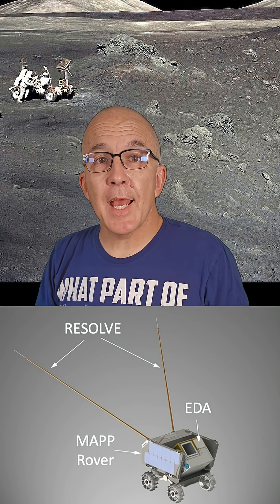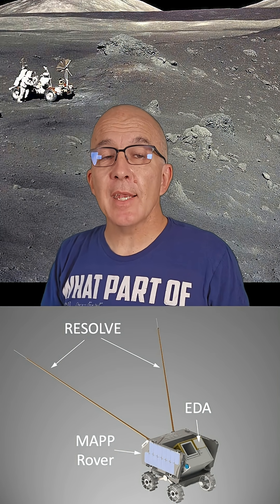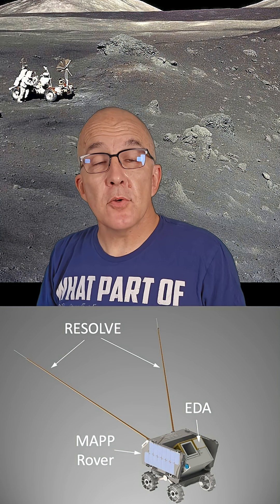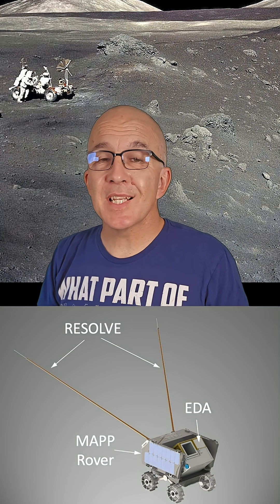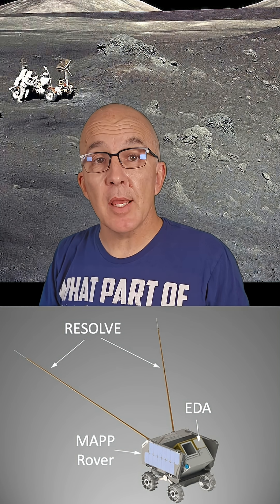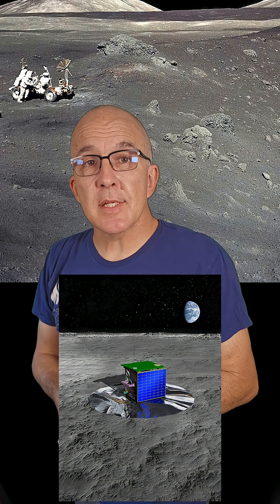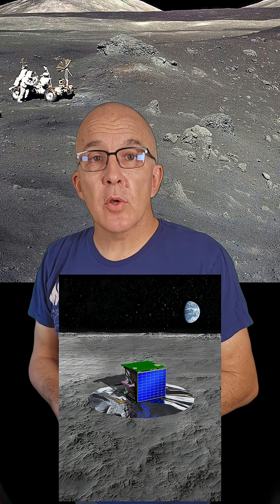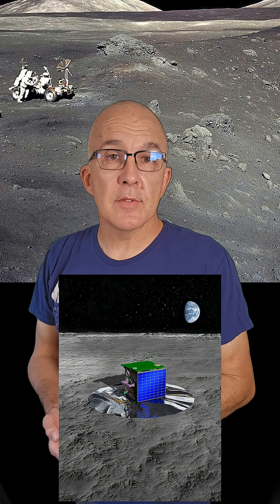NASA picked these science instruments for its Artemis IV Mission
Two science instruments announced for development to fly on Artemis IV mission to Lunar South Pole scheduled for Dec. 2028